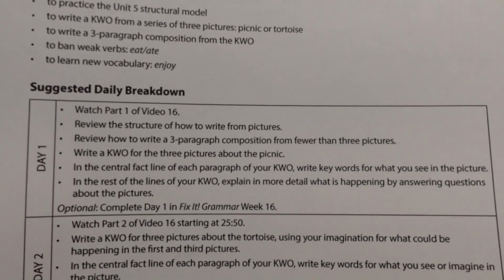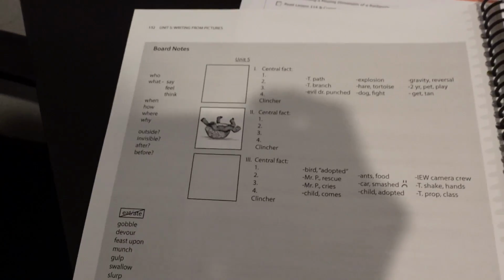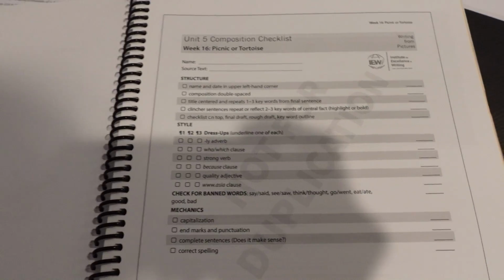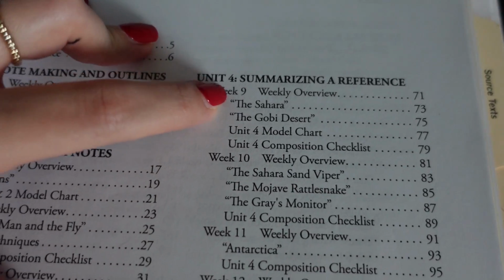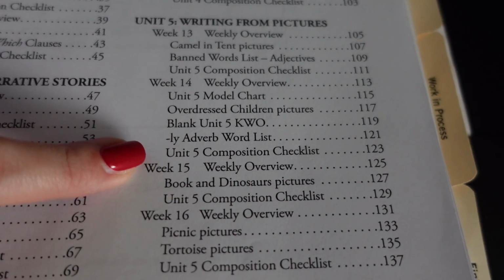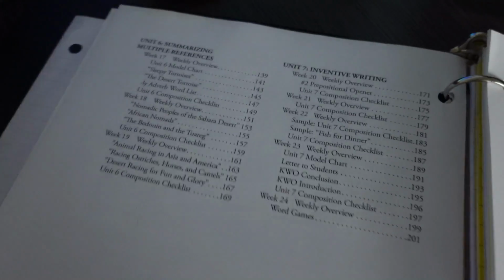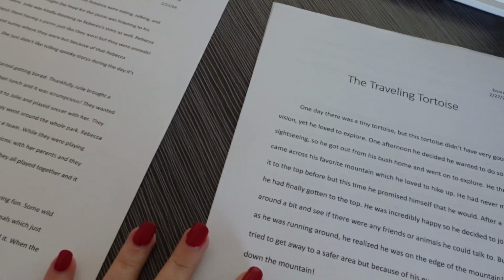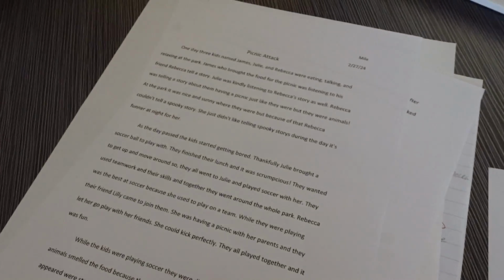IEW Structure & Style Year 1 Level A - Homeschool Writing Curriculum - Do a Week of Lessons With Us!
In this video, we're diving into a week of lessons with the Institute for Excellence in Writing (IEW) homeschool writing curriculum. Whether you're a homeschooling parent looking for a new curriculum or just curious about IEW, join us as we take you through a week of lessons step by step.

Throughout this video, we'll showcase the key features of IEW's writing curriculum, including its structured approach to teaching writing, engaging exercises, and practical techniques for developing strong writing skills in students of all ages. From brainstorming and outlining to drafting and editing, we'll share our firsthand experience with each lesson and offer insights into how it's benefiting our homeschooling journey.

If you're considering IEW for your homeschooling needs or simply want to see how it works in action, this video is for you! Join us as we embark on a week of writing adventures with IEW Homeschool Writing Curriculum.

Welcome, friends! I'm Ashlee, a homeschooling mom of three kids – a 5th grader, a 3rd grader, and a pre-kindergartener. Juggling full-time work from home and homeschooling is my daily adventure, and I'm thrilled to have you here!
If you're tuned into this video, chances are you share my passion for either motherhood or homeschooling, and I'm so grateful for your presence. My channel is dedicated to fellow homeschool moms like you, seeking inspiration and practical tips to make our homeschooling journey even more enriching.

📧 Let’s Connect! 📬

Are you a fellow YouTuber? Here’s what I use:
The Boring Legal Stuff:
• From time to time, I do have sponsors for videos which I will mention. Regardless of if a video is sponsored, any thoughts or opinions share are my own.
• FTC: Gathered & Grounded (Formally Dash of Home) is a participant in the Amazon Services LLC Associates Program, an affiliate advertising program designed to provide a means for sites to earn advertising fees by advertising and linking to Amazon.com. All items shown in the video are purchased on my own, and all opinions expressed are my own.